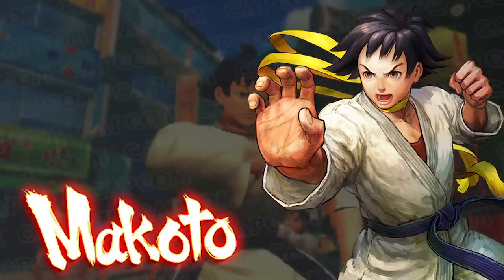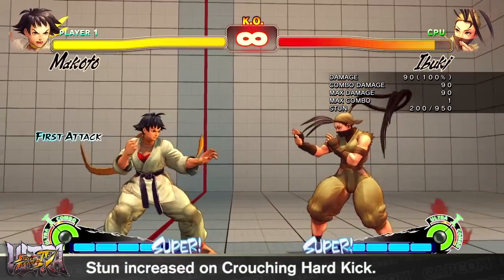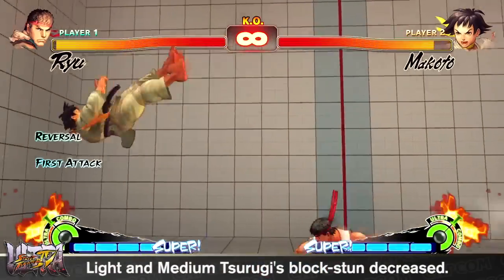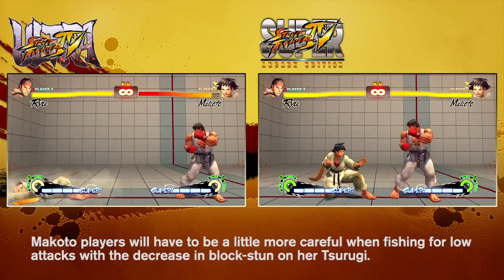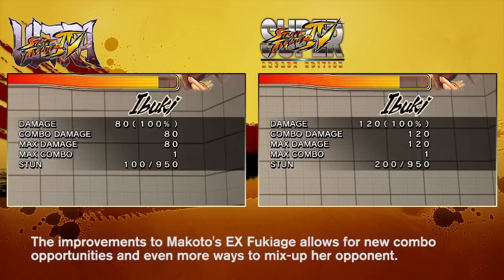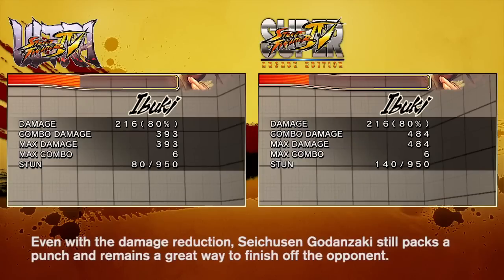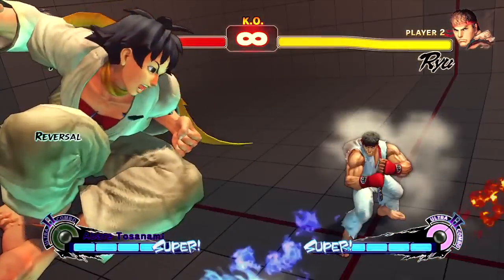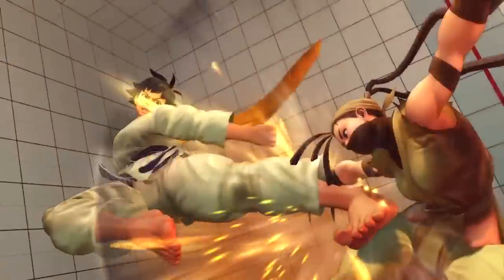Ultra Street Fighter 4 Presents...Makoto's Ultra Make Me Over Session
Get at me on my blog, Facebook and Twitter